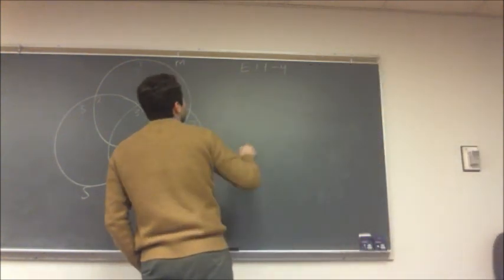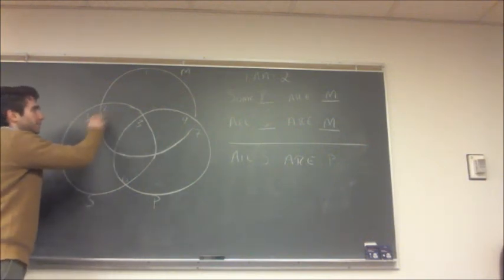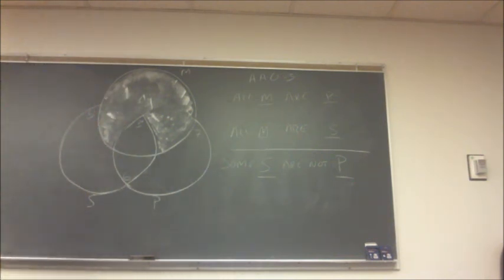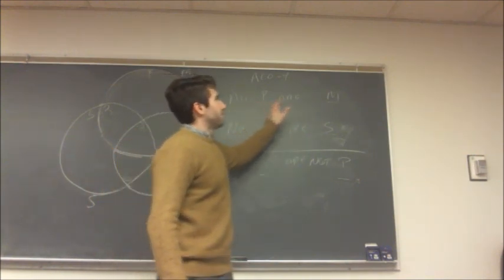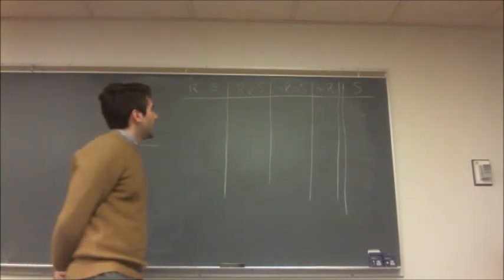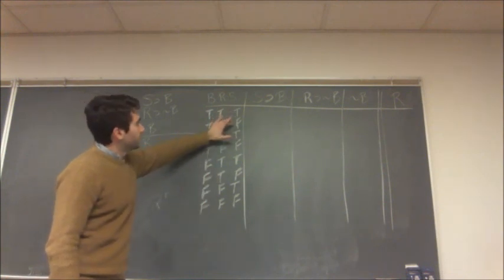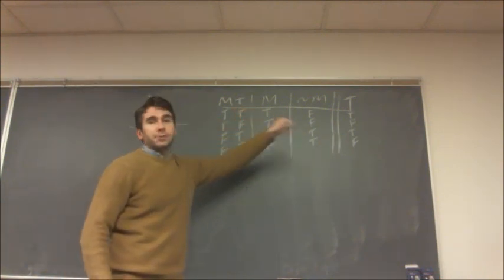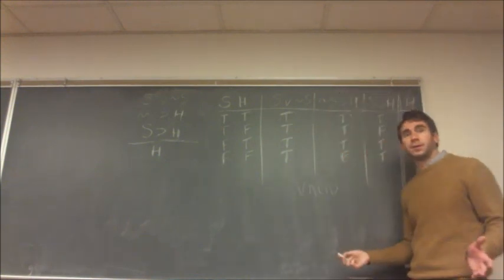Review of Categorical Syllogisms and Truth-Tables from Practice Exam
This is a video walk-through of all of the categorical syllogisms and all but one of the truth-tables from the practice exam. The video is almost an hour long.